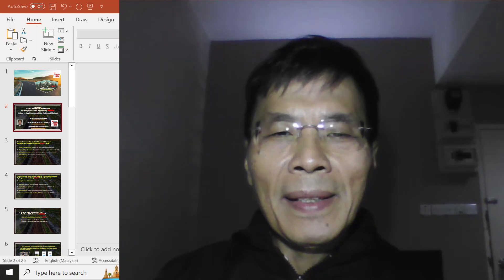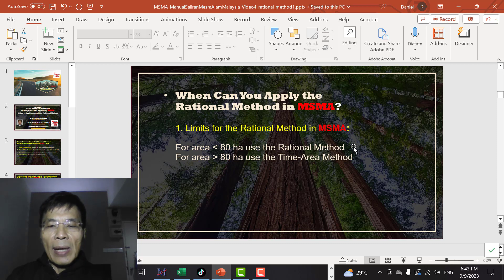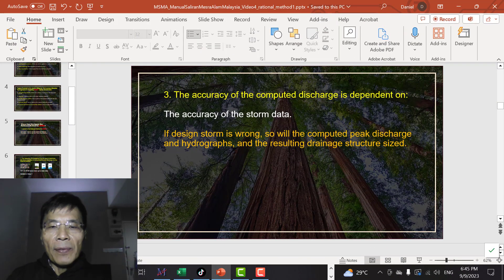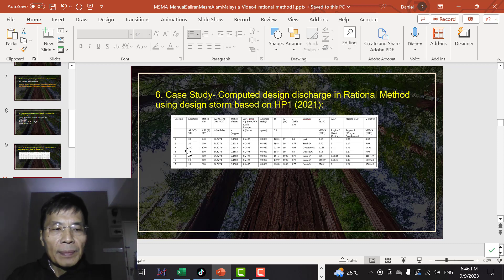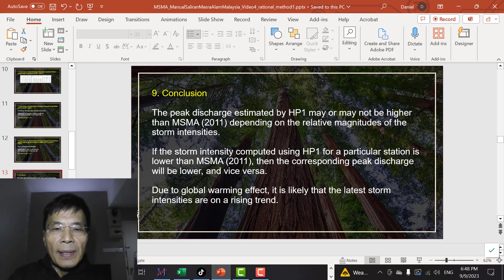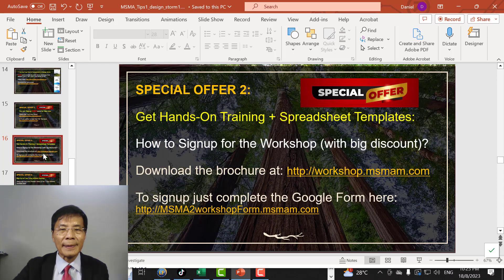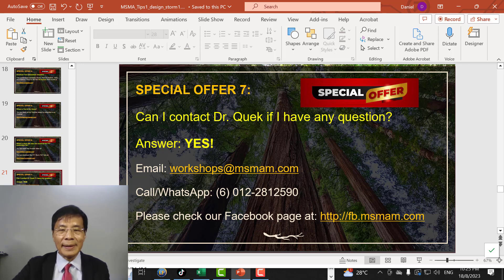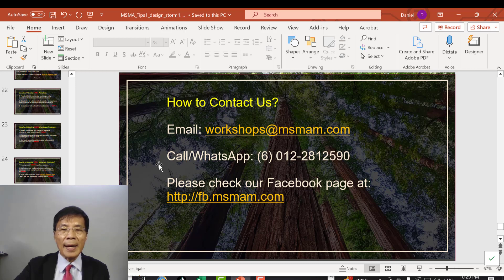10 Common Mistakes by Engineers in Applying MSMA: Video 4- Application of the Rational Method JPS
10 Common Mistakes by Engineers in Applying MSMA: Video 4- Application of the Rational Method

When Can You Apply the  Rational Method in MSMA?
1. Limits for the Rational Method in MSMA:  For area less than 80 ha use the Rational Method For area more than 80 ha use the Time-Area Method

2. The following JPS Guidelines can be used to determine the storm intensities in computing the peak discharge via the Rational Method:  MSMA (2011) HP1 (2021) HP26 (2018)  HP1 & HP26 have more up-to-date data.  Details in Video 1.

3. The accuracy of the computed discharge is dependent on:  The accuracy of the storm data.  If design storm is wrong, so will the computed peak discharge and hydrographs, and the resulting drainage structure sized.

4. Case Study- Apply the Rational Method to compute the peak discharge:  Design storm based on MSMA (2011) and HP1 Area = 19 ha Tc = 18 min Station Name: Air Terjun Sg.Batu  Station No: 3317001

5. Spreadsheet 1- Computed design discharge in Rational Method using design storm based on MSMA (2011):

6. Spreadsheet 2- Computed design discharge in Rational Method using design storm based on HP1 (2021):

7. Compare design storm- Compare storm intensities computed using MSMA (2011) and HP1 (2021):  For ARI of 100 year, storm duration of 18 min:  MSMA (2011), intensity i= 296.5 mm/hr (A) HP1 (2021), intensity i= 217 mm/hr (B)  The ratio of A/B = 1.37

Here are the steps to sign up for FREE Membership:
1. Firstly, watch the video on how to signup
2. Next, Go and signup for FREE Note: Please select: Standard Member storm (restricted)